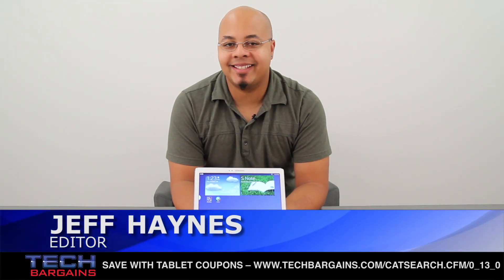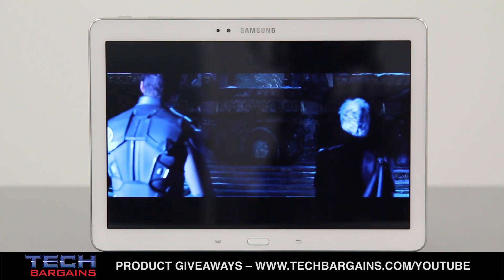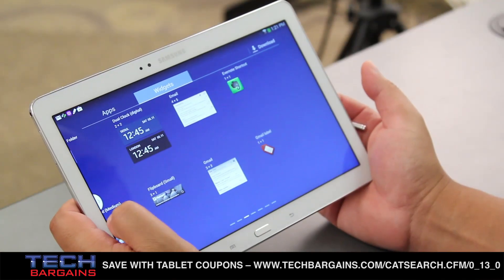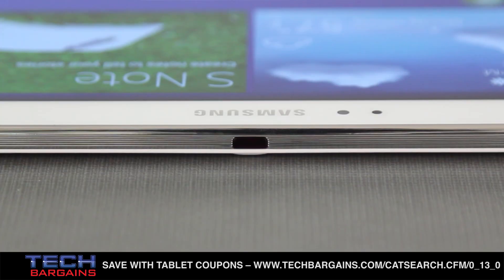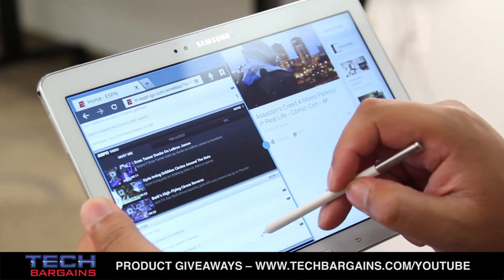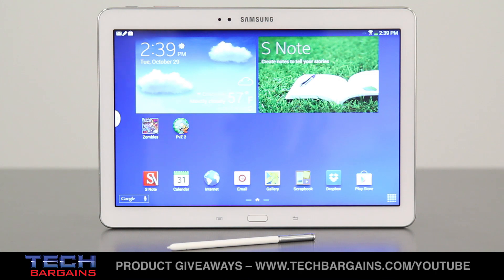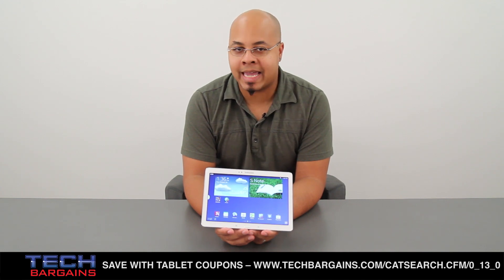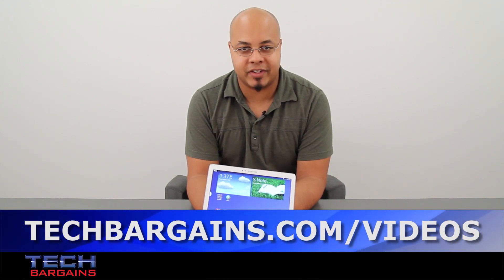Samsung Galaxy Note 10.1 - 2014 Edition Video Review (HD)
Here's our video review of the Galaxy Note 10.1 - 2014 Edition.  Specs include an Exynos 5420 quad core processor running at 1.9GHz and a quad core processor running at 1.3Ghz , 3GB of RAM, 32GB of storage that can be expanded further via microSD card, a 10.1 inch WQXGA LCD display with a native resolution of 2560x1600.